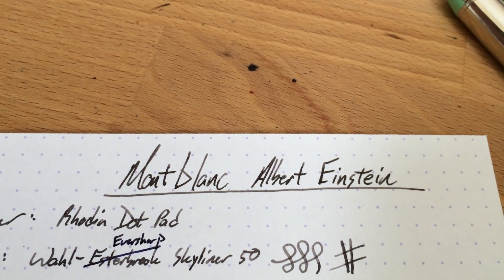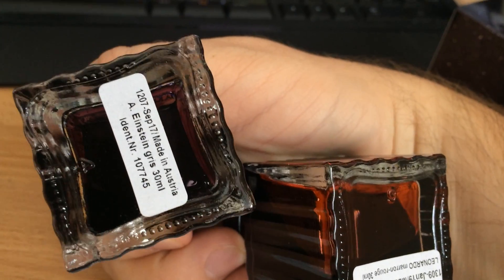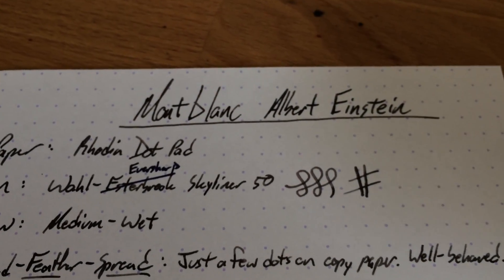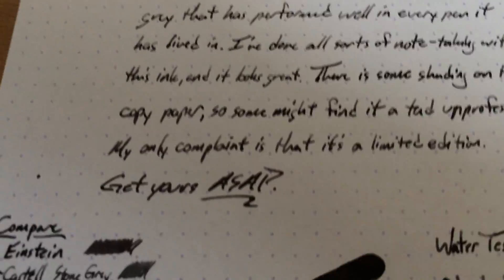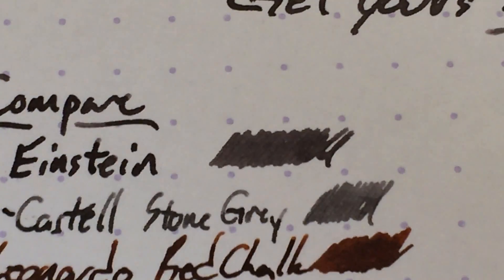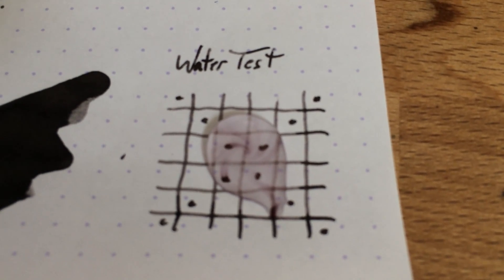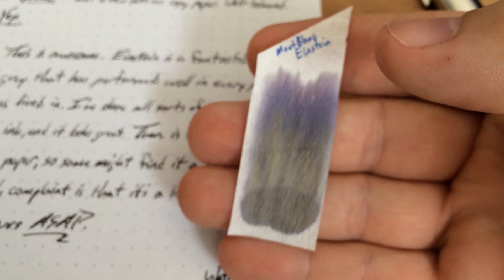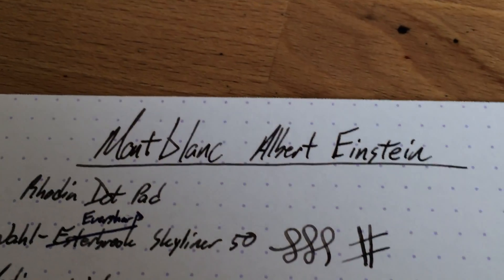Montblanc Einstein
Ink review and water test.